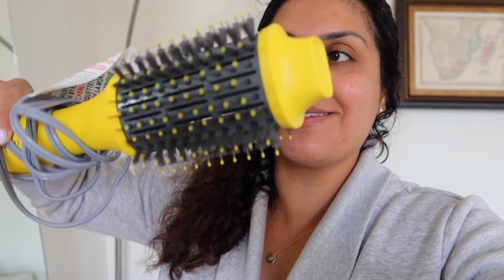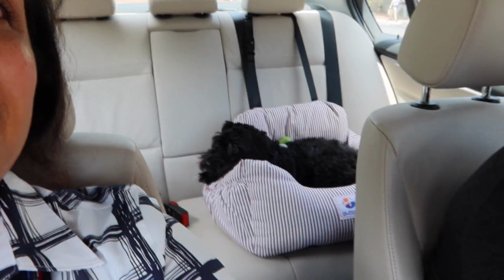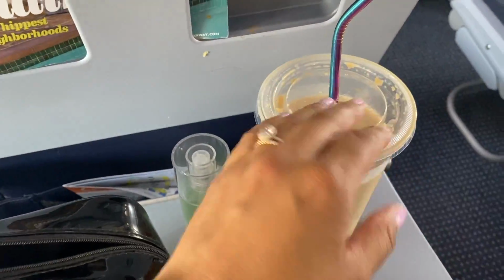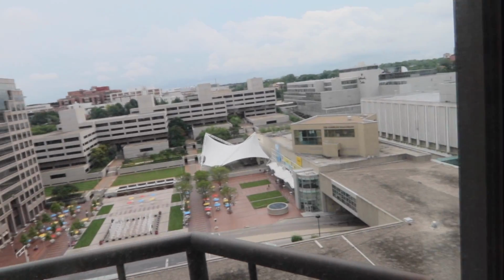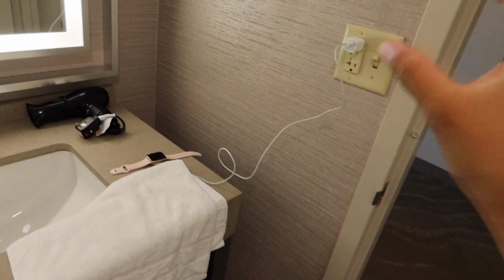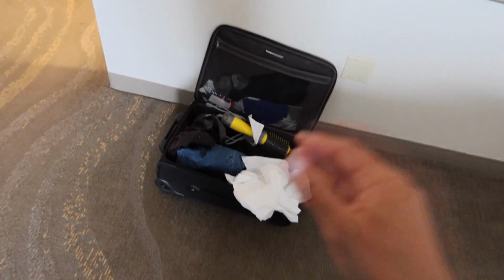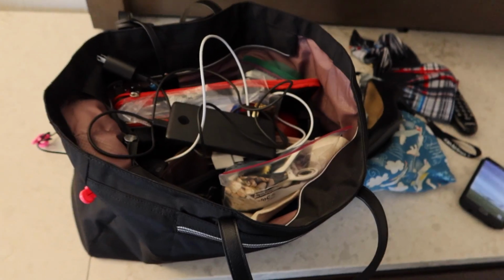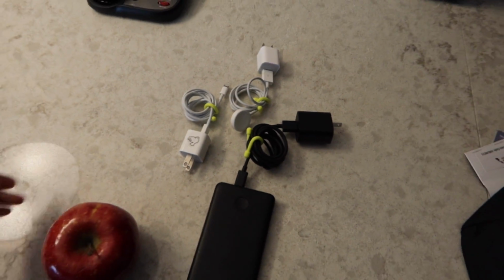We're Diverting - FIGHT ATTENDANT LIFE 2021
There was so much bad weather in and around DFW airport planes were being delayed and diverted. When your a Flight Attendant you have to deal with the same delays as passengers.

In this video:
Dry Bar Double Shot
Hair Clips
True Lime
Dog Car Seat
Work Tote Bag
Gear Ties
Power Bank
Travel Tote
Best Packing Cubes

Favorite 💄 Red Lipstick (Elson)

The views expressed are mine alone and do not necessarily reflect my employer’s views.